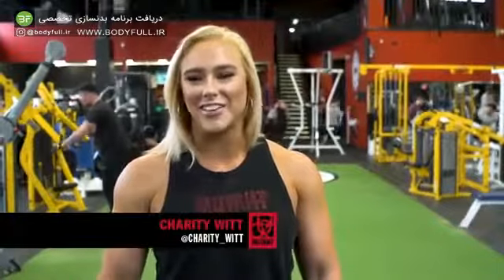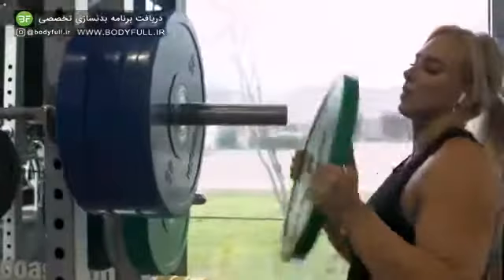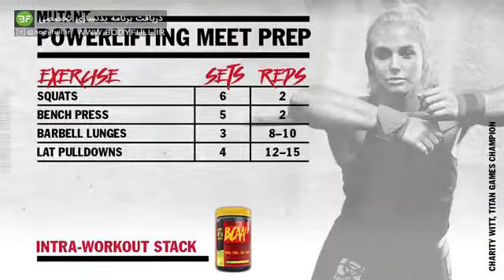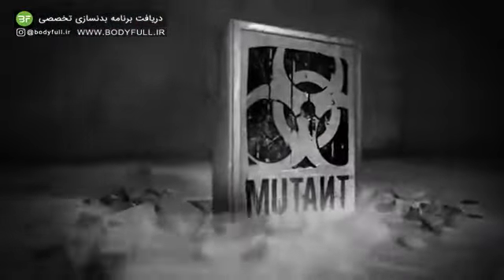تمرین پاورلیفتینگ خانم ها با titan games